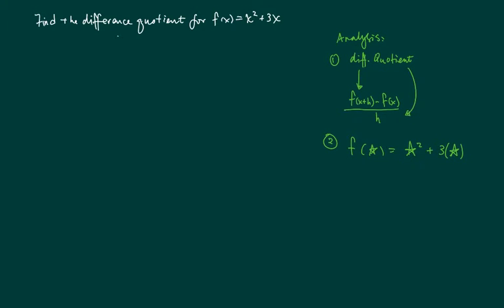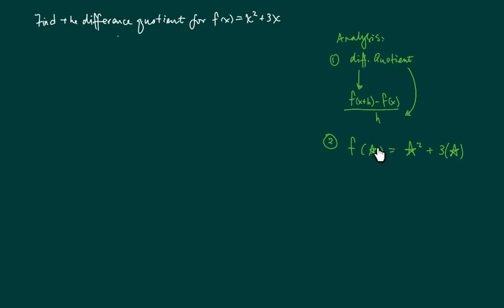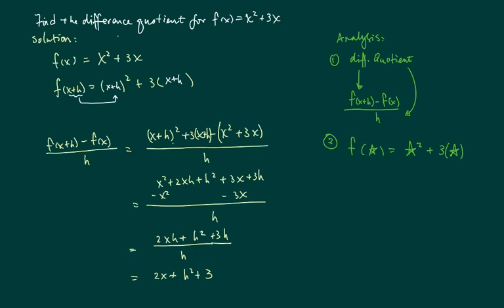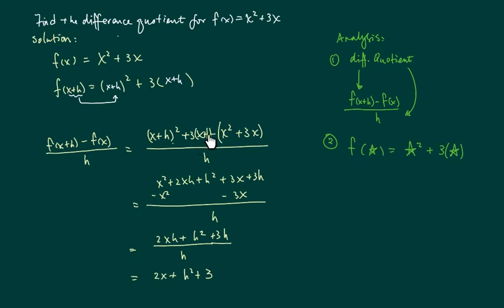Calculus: how to find the difference quotient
Calculus: how to find the difference quotient. Here I find the difference quotient for f(x)=x^2 + 3x